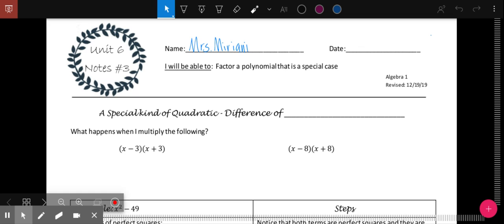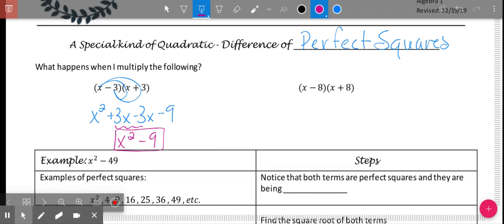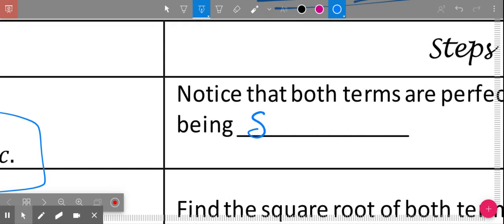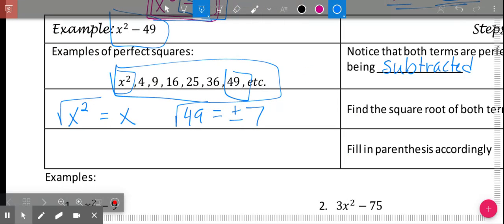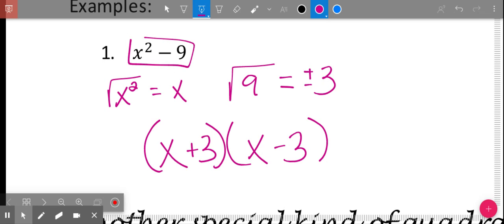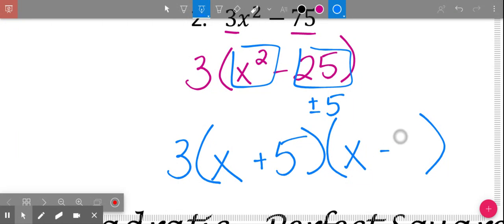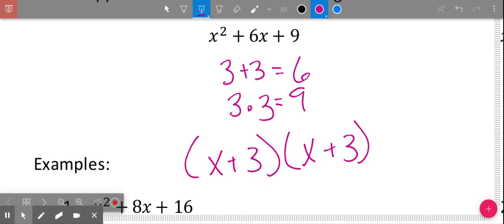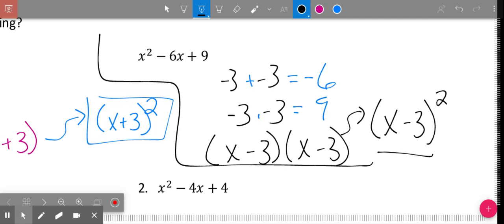6.3 Notes - Factoring Special Cases